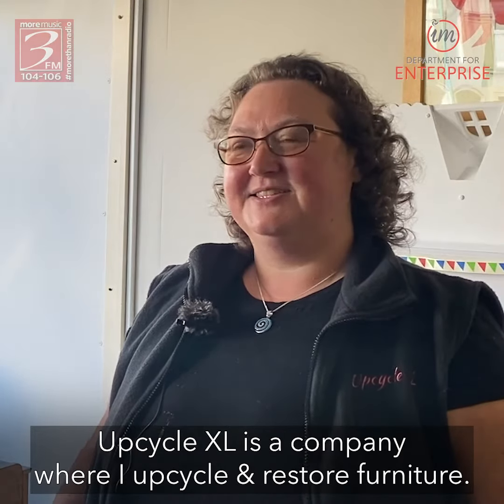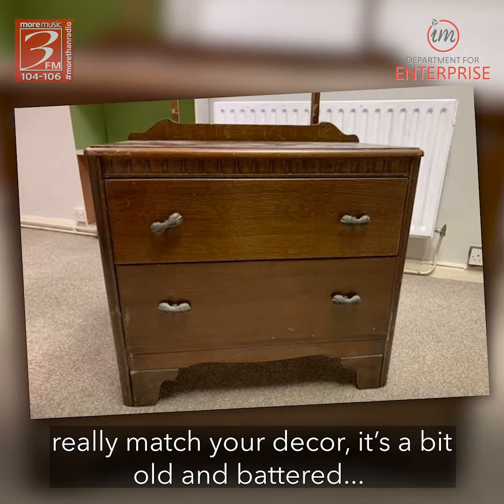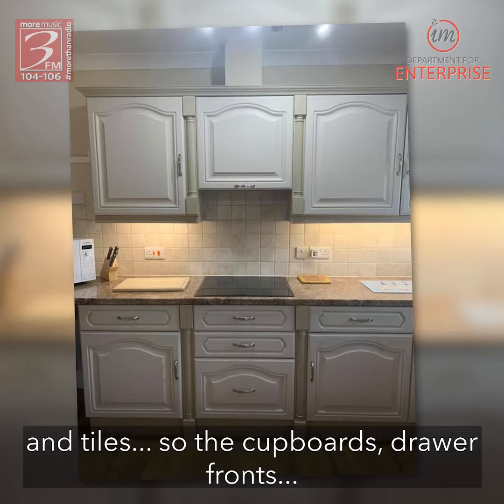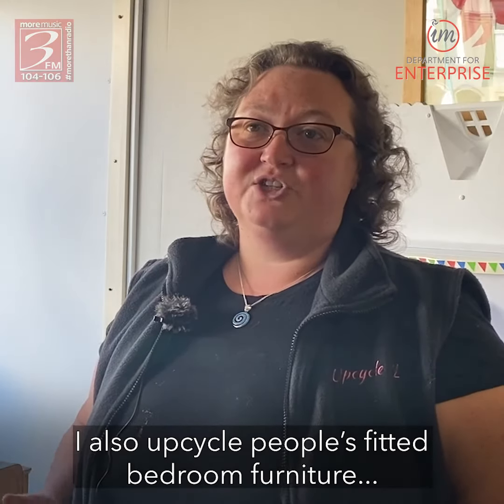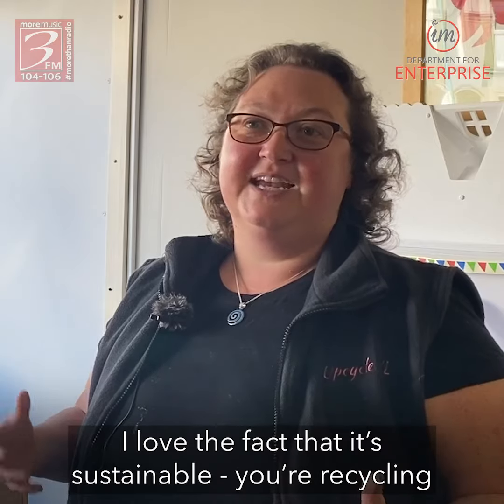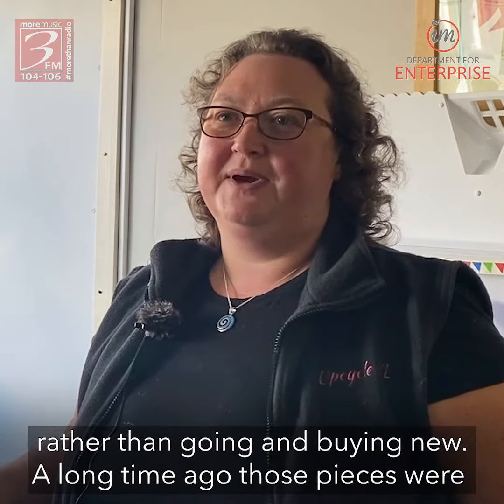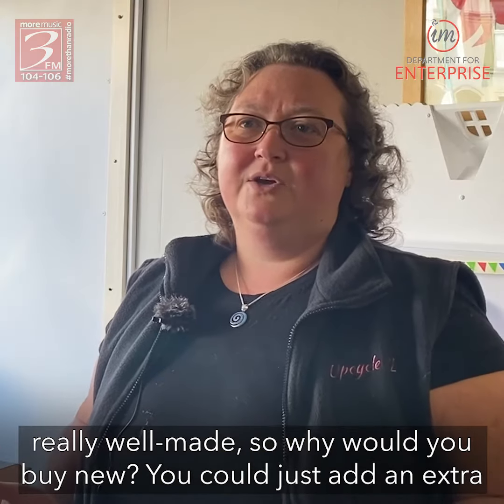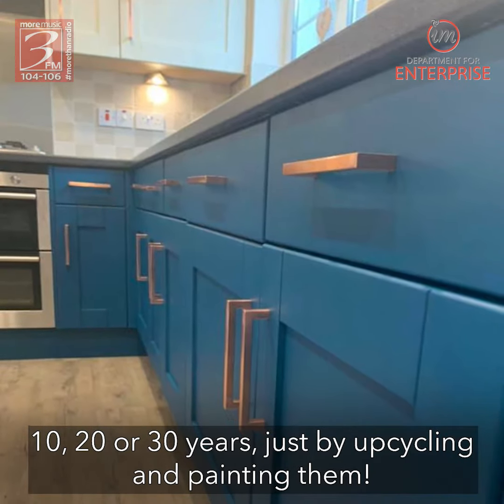Meet Upcycle XL | Isle of Man Business Feature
Upcycle XL is a furniture upcycling and restoring company. Vickie, owner and founder of Upcycle XL, is passionate about turning old furniture into something new and modern.

For more information on the Isle of Man Department for Enterprise,